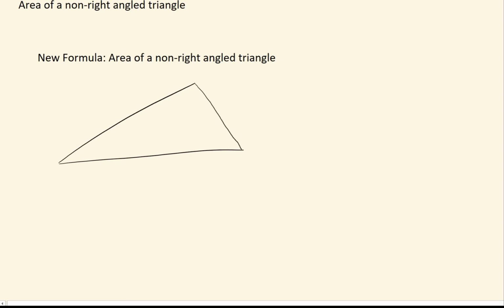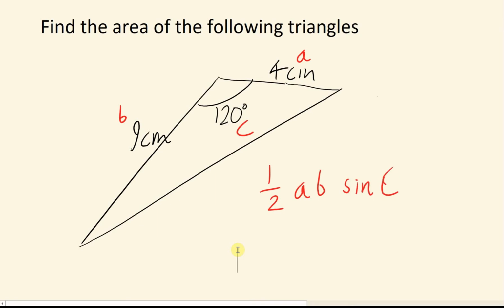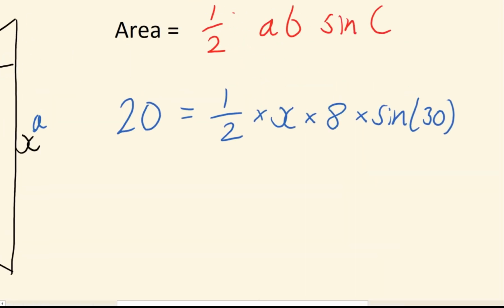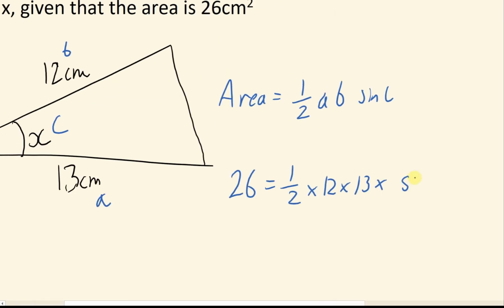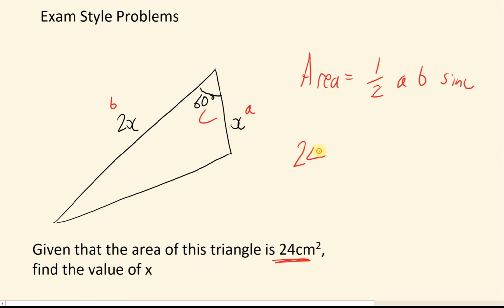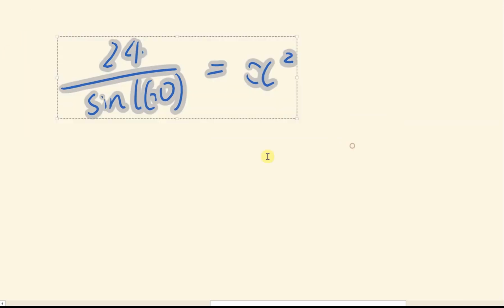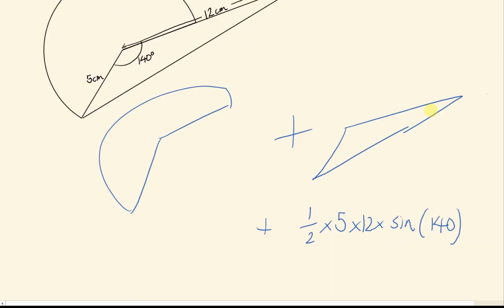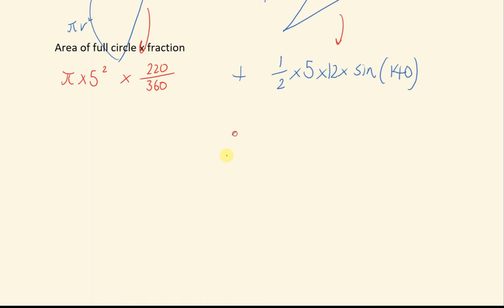Area of a Non-Right Angled Triangle